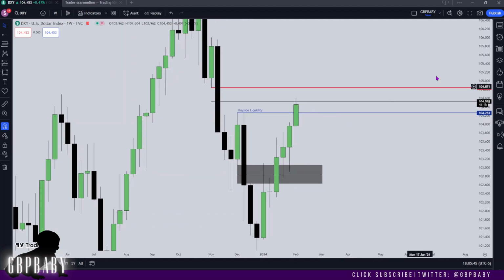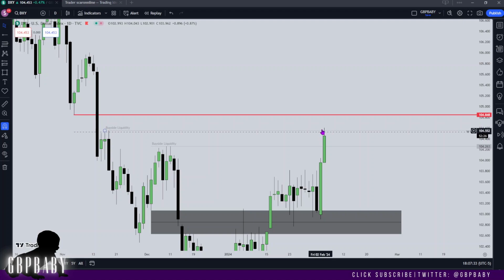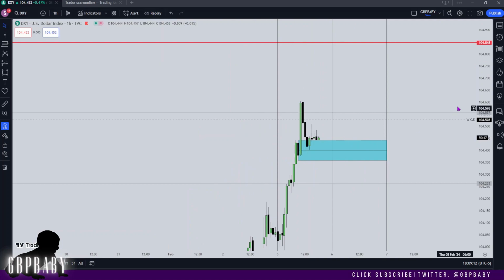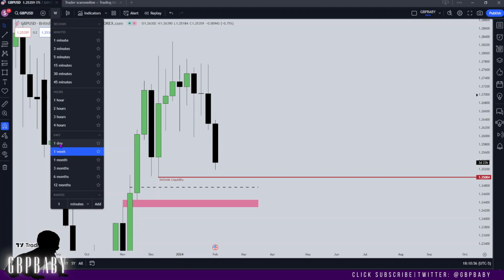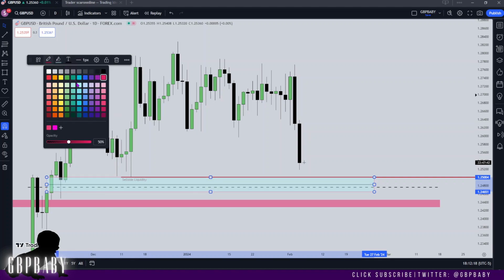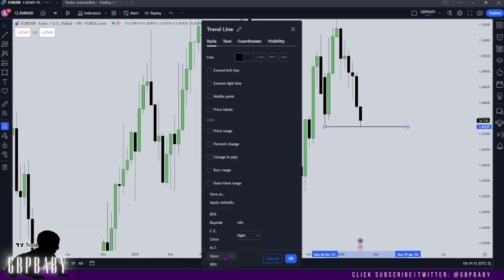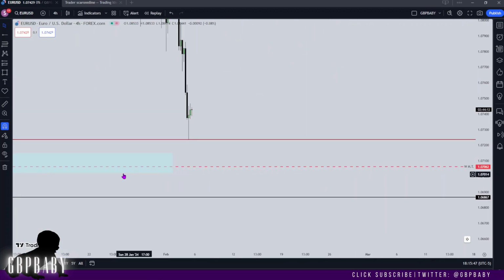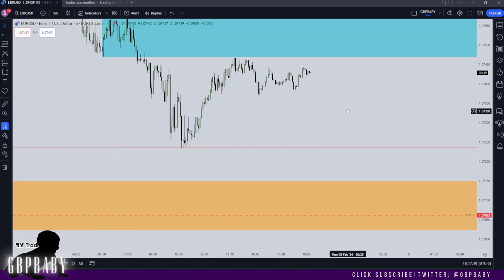Forex Analysis & Forecast | GBP/USD, EUR/USD | 05.02.24